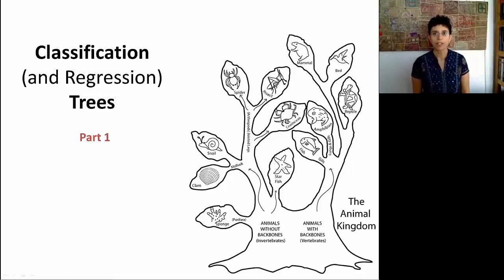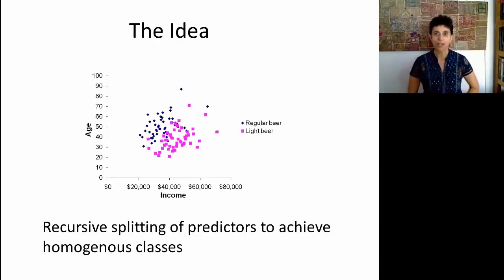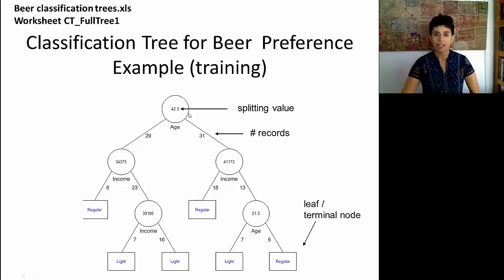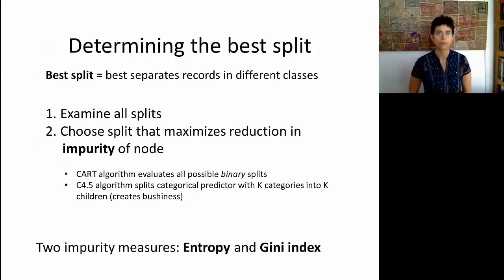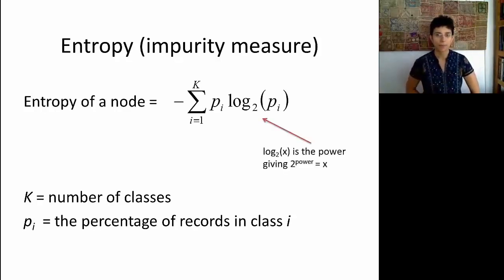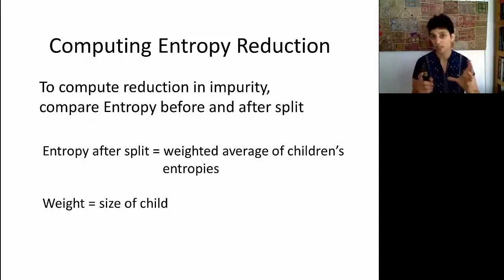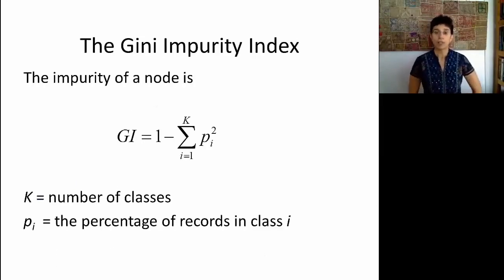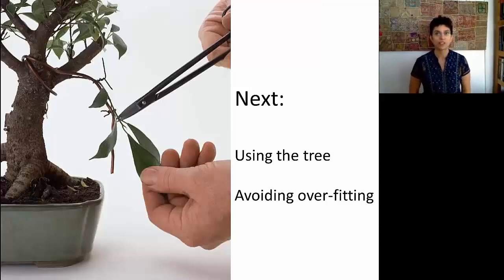BADM 8.1 Classification and Regression Trees Part 1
What is a tree; Growing a tree; Partitioning the predictor space

Here is the complete list of the videos:

• BADM 1.1: Data Mining Applications
• BADM 1.2: Data Mining in a Nutshell
• BADM 1.3: The Holdout Set
• BADM 2.1: Data Visualization
• BADM 2.2: Data Preparation
• BADM 3.1: PCA Part 1
• BADM 3.2: PCA Part 2
• BADM 3.3: Dimension Reduction Approaches
• BADM 4.1: Linear Regression for Descriptive Modeling Part 1
• Neural Networks: Part II
• Discriminant Analysis: Statistical Distance (Part 2)